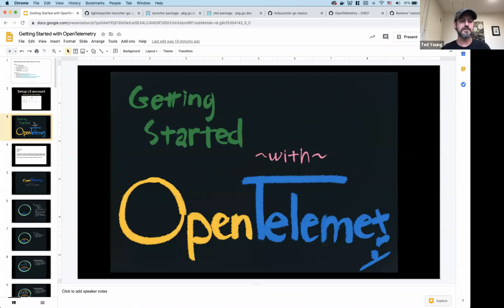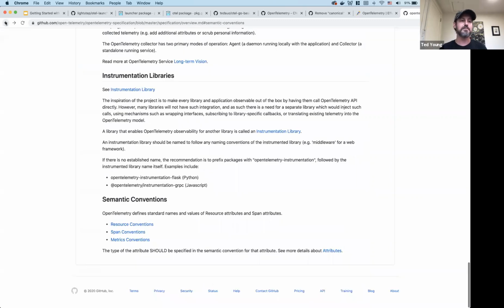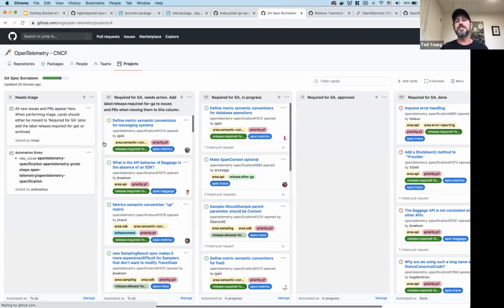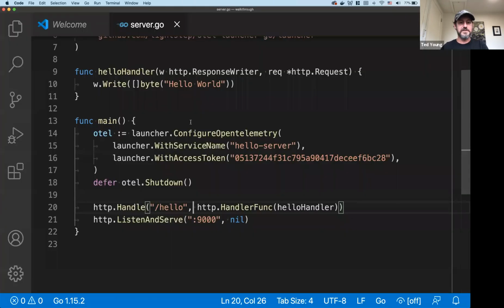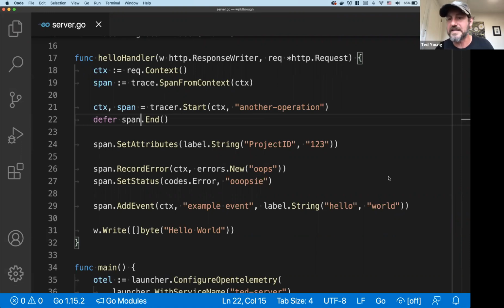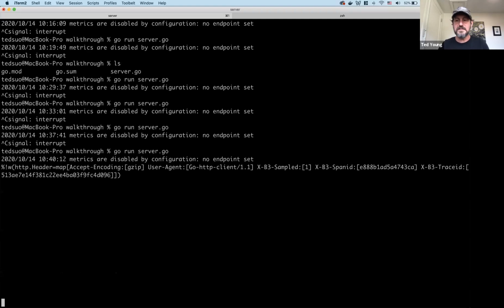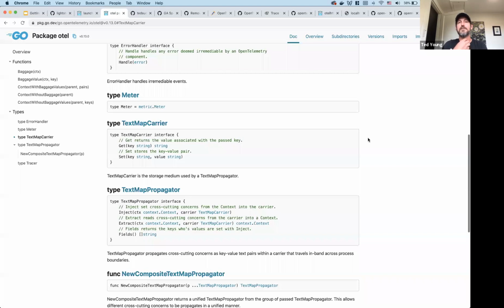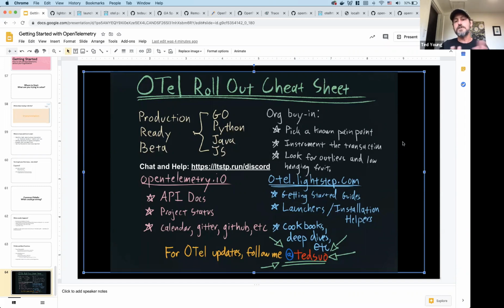OpenTelemetry Deep Dive: Golang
Join Ted Young, Director of Developer Education at Lightstep, to learn how to get started with distributed tracing in Golang using OpenTelemetry.